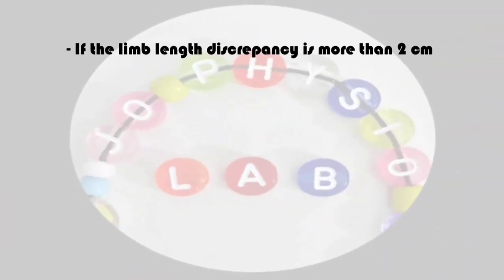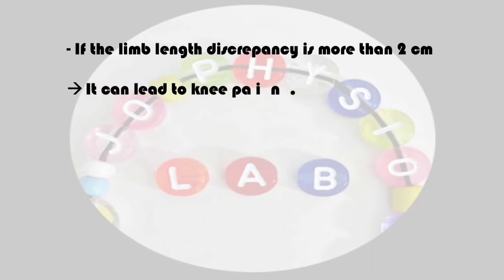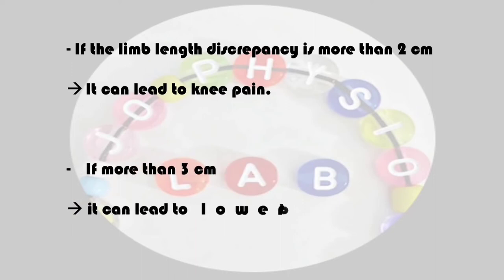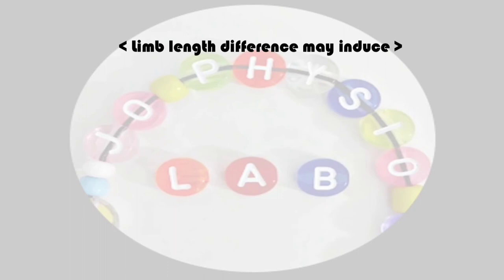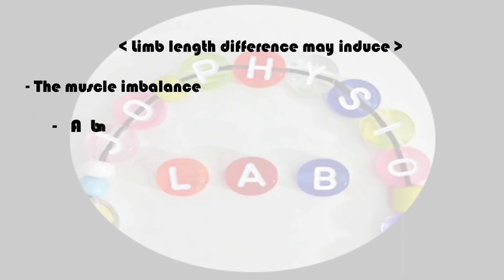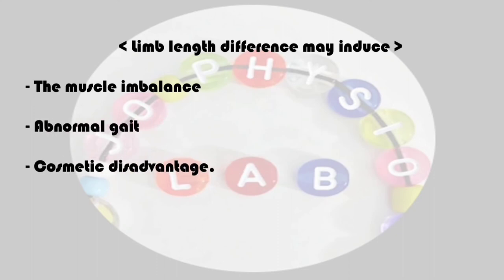True Limb Length Measurement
Let's perform the "True Limb Length measurement".

What is the normal value in leg length discrepancy?

What is the side effect for limb length difference more than 3 cm ?

Anatomy Vidoes 👇
[ Upper Body ]

[ Lower Body ]